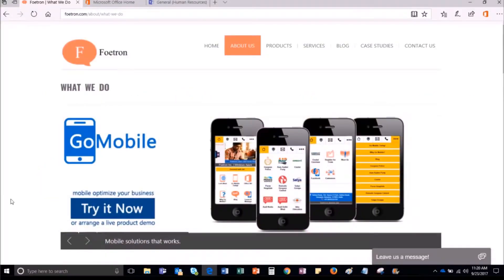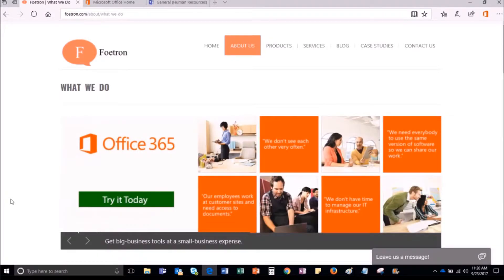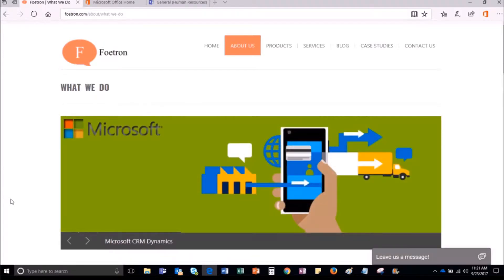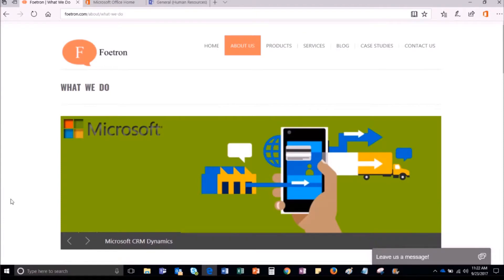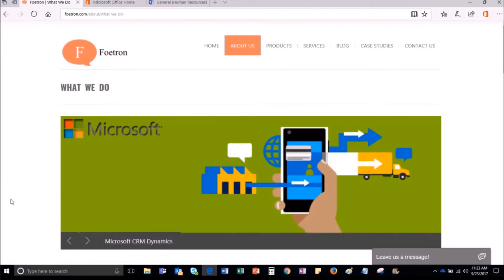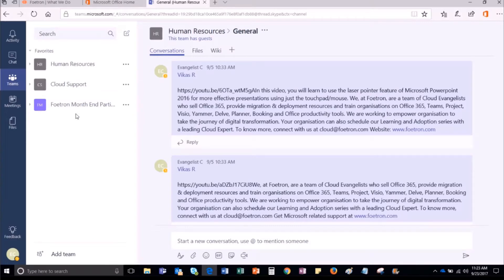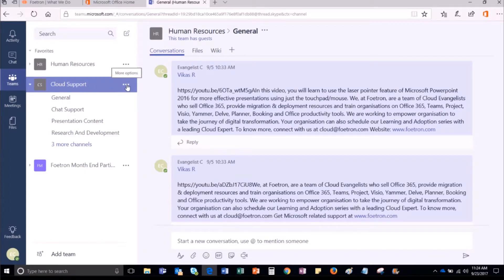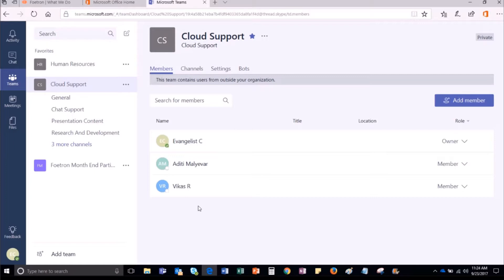How to check the other members in your Microsoft Teams?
If you are an owner of any team, you may want to keep a check on the members of the team at certain point of time. Microsoft Teams makes the management of team members within a team easy. Hence, you can easily check the details of the team members anytime.